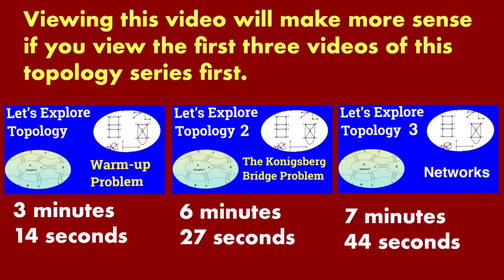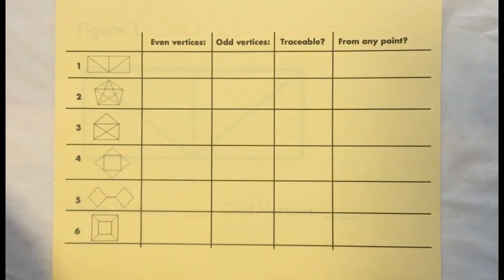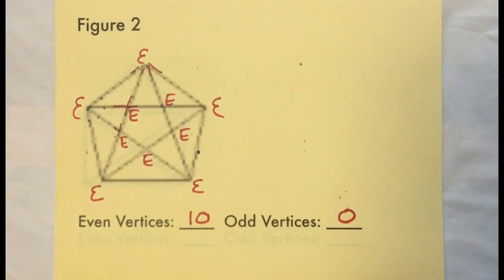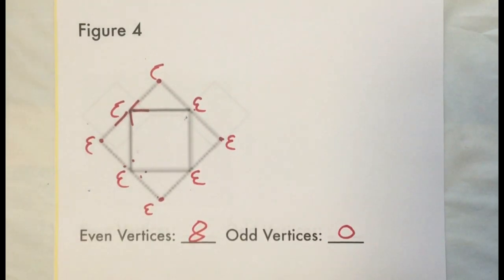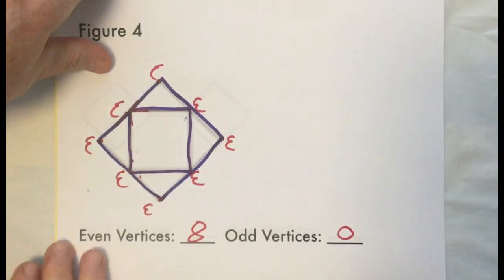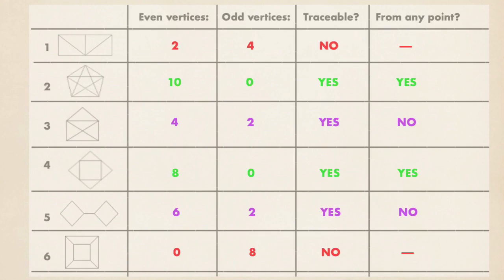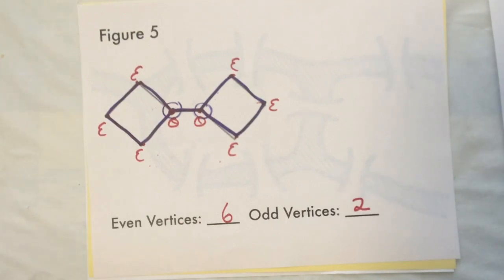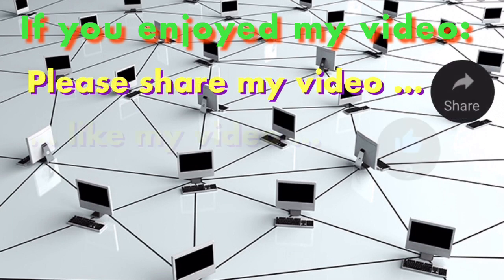MATH IS FUN 4: That’s Odd (or is it even?)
In this video the network problems given in the
previous video are explored.  Rules are developed
to determine whether a network is traceable or not.